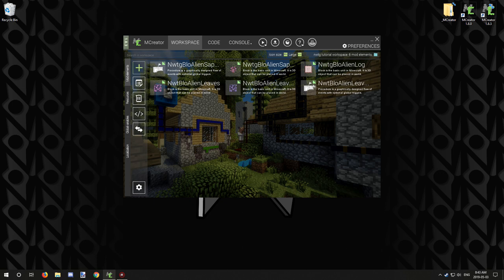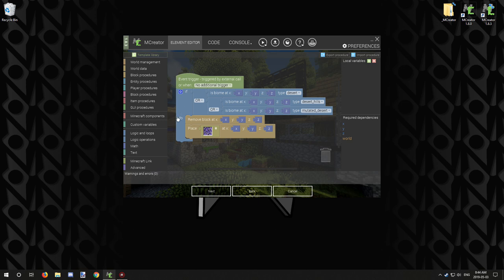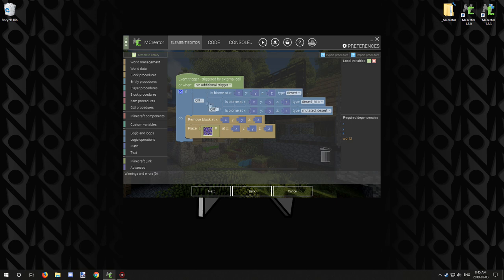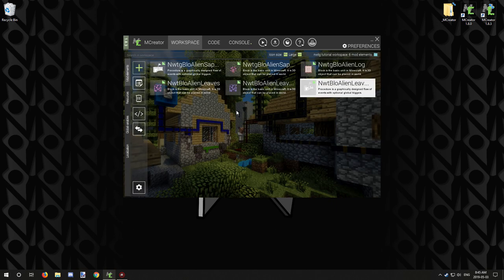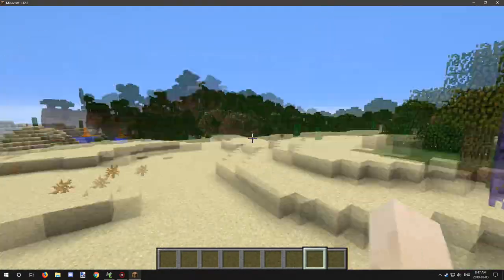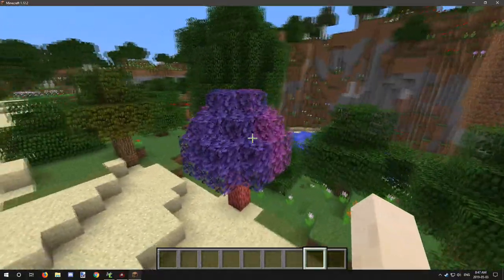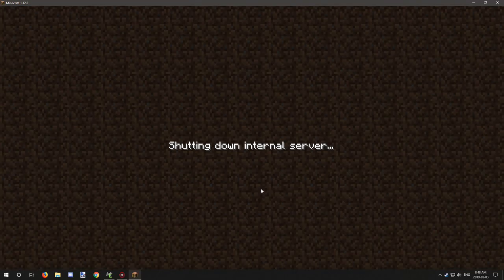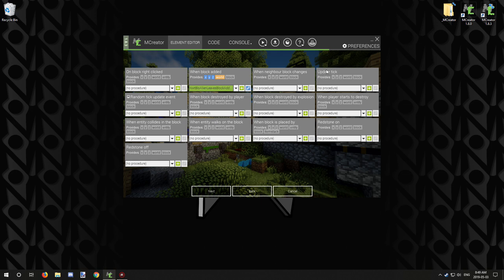MCreator Tutorial: Biome Specific Blocks | 1.8.3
Welcome back to another MCreator tutorial!

Today we will take a look at how we can make blocks update based on the biome they are placed in, this can be done through many triggers for blocks such as when the block is placed by the player or through a tick update procedure to happen automatically.

The method is still the same, you must test for the biome that will trigger the update, then you need to replace the block with a new block you wish it to be for that biome.

► SERIES
In this series, I create community suggestions from scratch using the MCreator program and then make tutorials on how to set up the project for your own mods. Some projects are more complex than others but I aim to make them easy for everyone to follow. These videos are also a collaboration with Pylo the development company that makes MCreator.

► OFFICIAL LINKS
Official NorthWestTrees Gaming website!